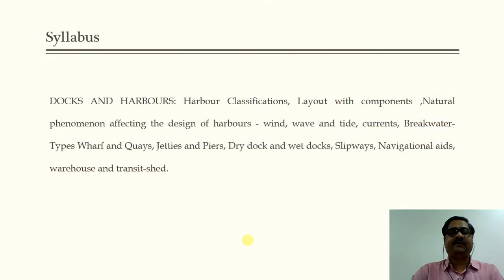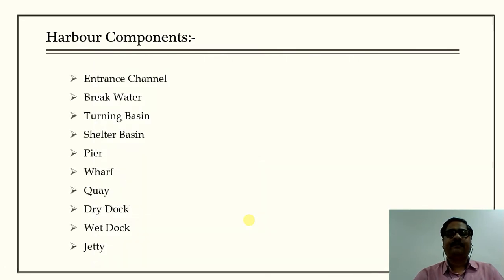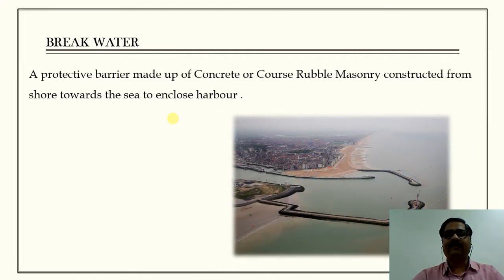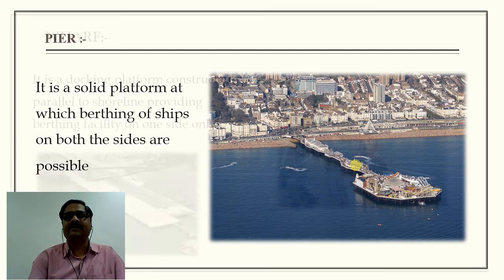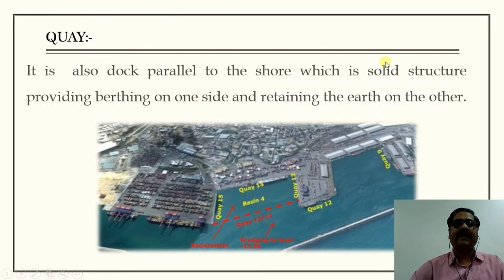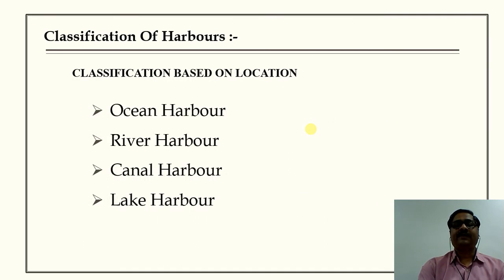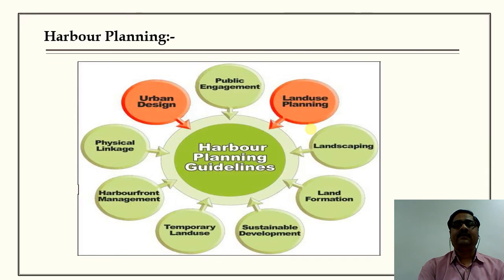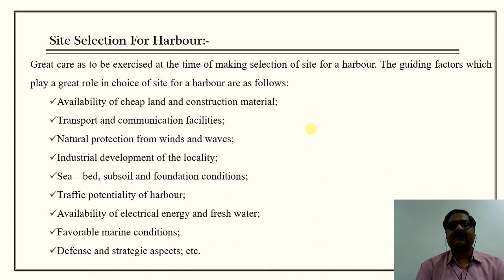SoT 4th Year Unit III TEII Docks & Harbour Harbour Introduction